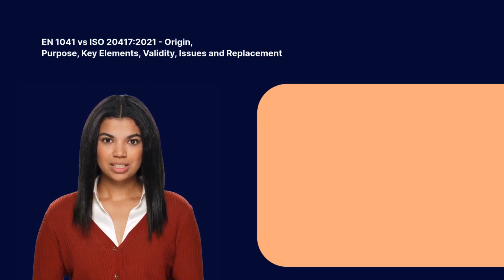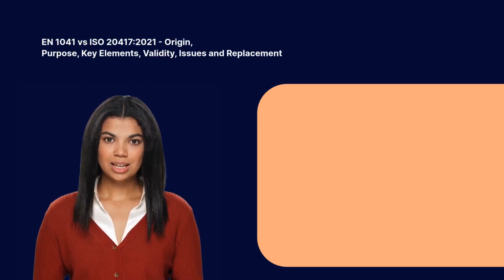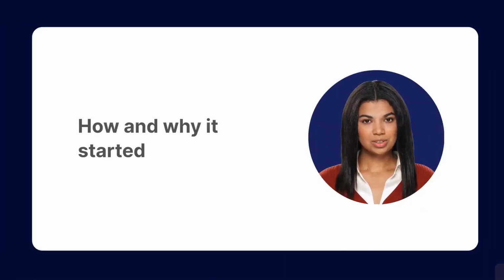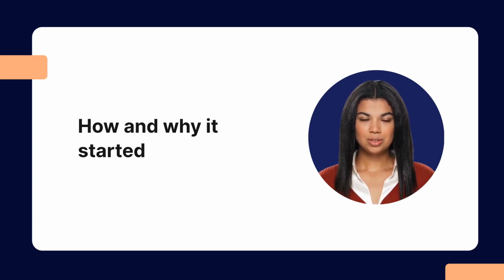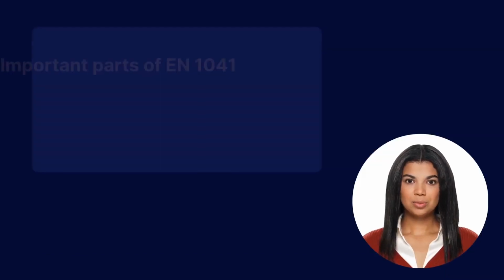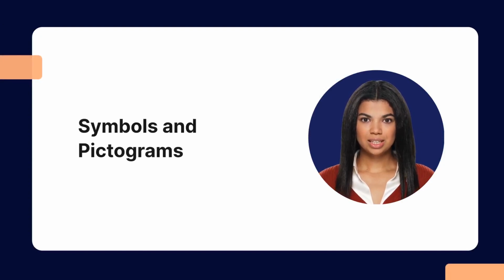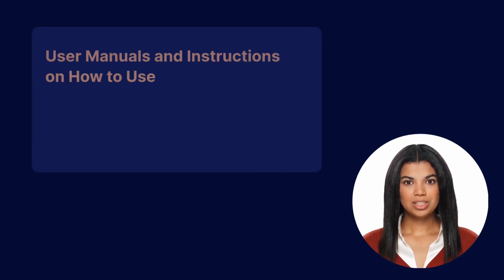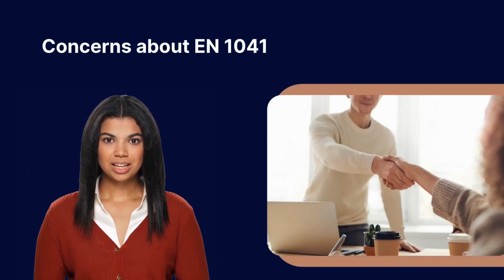EN 1041 vs ISO 20417:2021 – Origin, Purpose, Key Elements, Validity, Issues and Replacement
When it comes to medical equipment, safety and how well they work are the most important things. To ensure this, makers establish standards and rules to ensure that healthcare workers and patients receive clear and accurate information. EN 1041 stands out as one of these crucial standards, playing a key role in how manufacturers label medical devices. But ISO 20417:2021 took the place of EN 1041 when the new European Medical Devices Regulation (MDR) and In-Vitro Diagnostic Medical Devices Regulation (IVDR) came out.